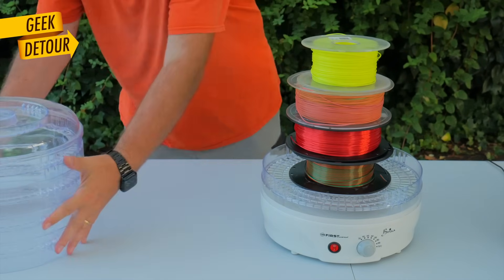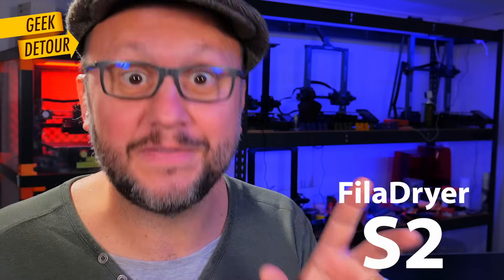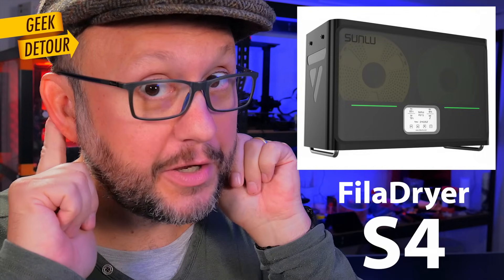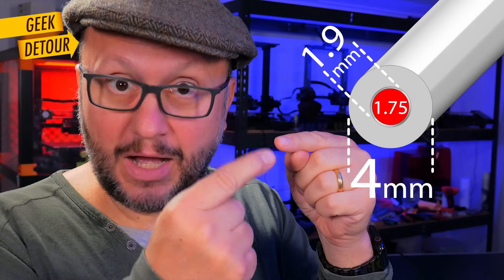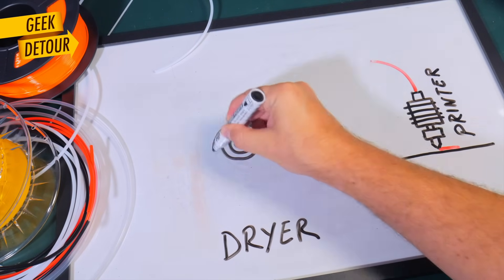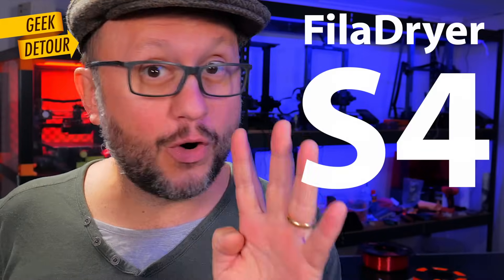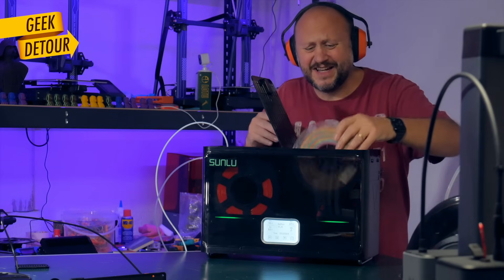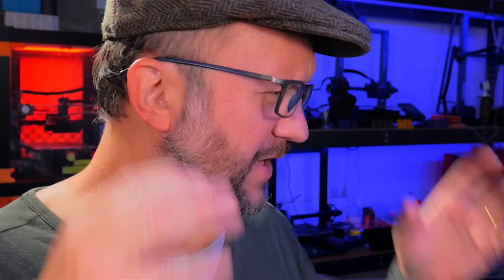SUNLU Filament Dryer S4 vs S2 vs Food Dehydrator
Do you dry your 3D-printing filaments? It can be a cheap Food Dehydrator, or fancy like the brand new SUNLU FilaDryer  S4... or the S2 for drying just one spool. Which one is best for you?

S4 Kickstarter campaign:

DIY / Food Dehydrators 🤪
I bought mine in Spain, still trying to find the closest thing in the US - this is what looks-like the most:
(on Amazon)
IMPORTANT: I do NOT know if this will suit you well!
You probably need to modify them to fit the spools - it will void the warranty! This is totally on your risk.

- Sunlu sent me both the S2 and the S4 for reviewing, I didn't buy them myself. Thanks Sunlu!
- I was not paid to produce this video. This content is 100% the way I envisioned it.

Do you have a FilaDryer S2?
Tell me if you are interested in performing the same modification I did to make a tangent exit hole for a bowden tube in your dryer.
I still need to find an easy way for people to reliably dry a hole on the S2 Lid - I did mine "by eye", with a firm hand 😬

The first 30 days are free

Do you Dry your Filament? Food Dehydrator vs Sunlu FilaDryer S2 & S4 Dryer